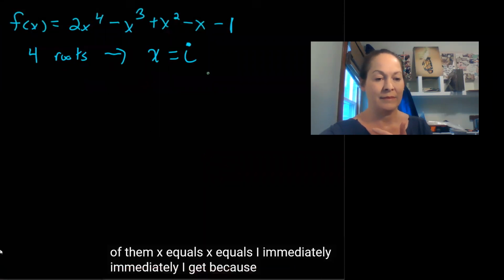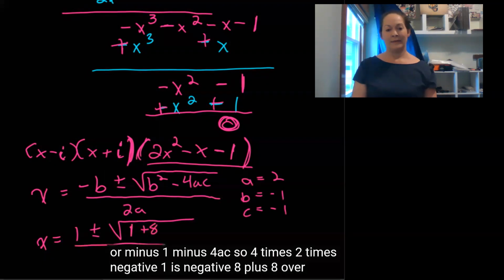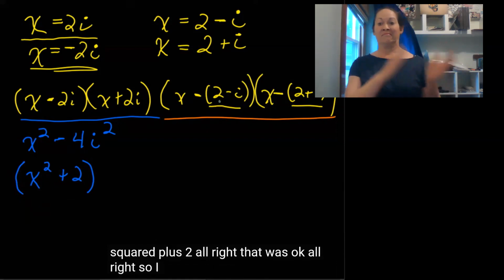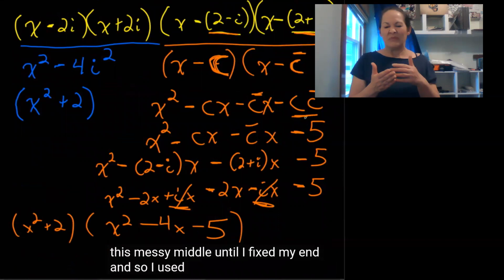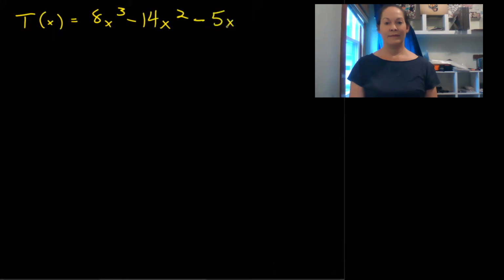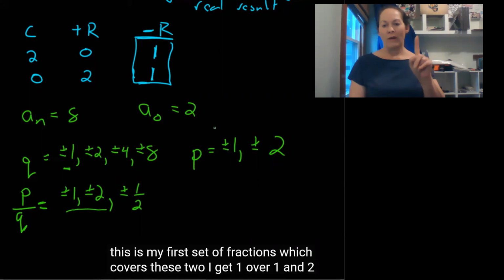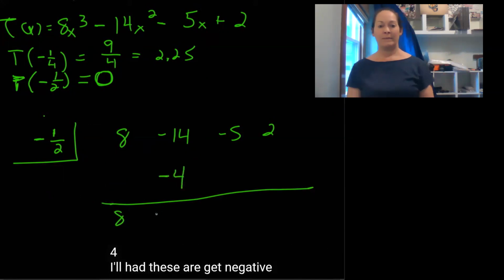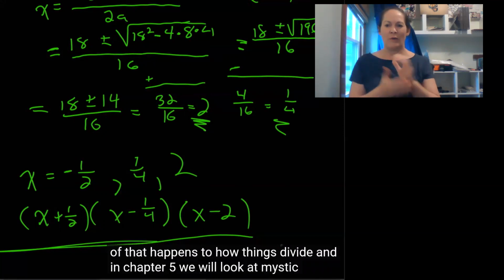MAT 162 April 16 Morning (Part 2)ASL